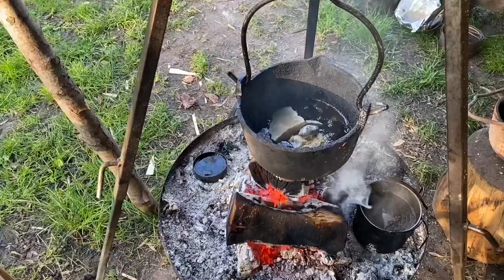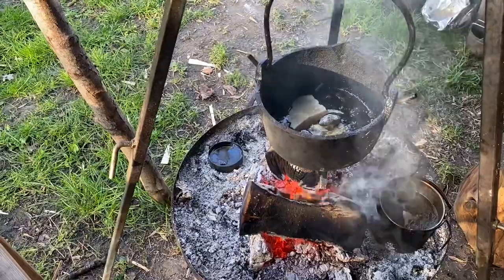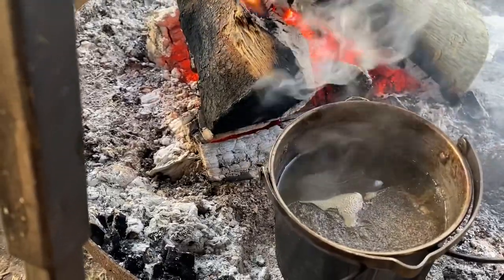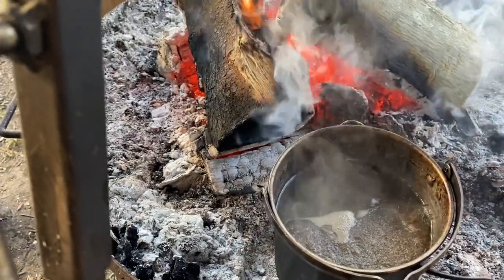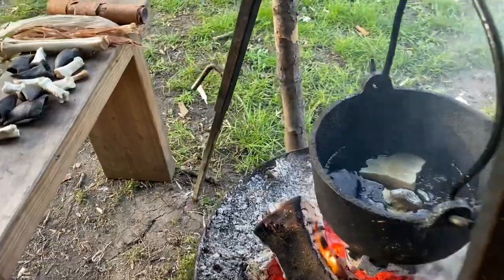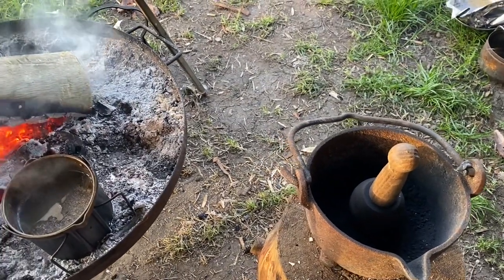Producing glue to use in prehistoric replications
In this video I am making 3 different kinds of glue that were used during the Stone Age